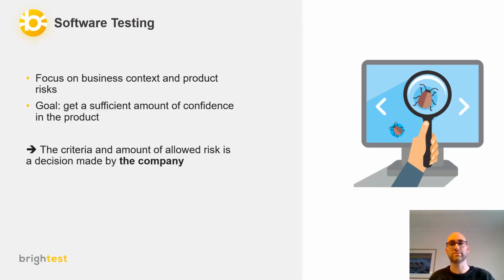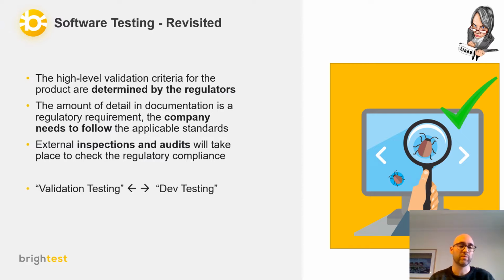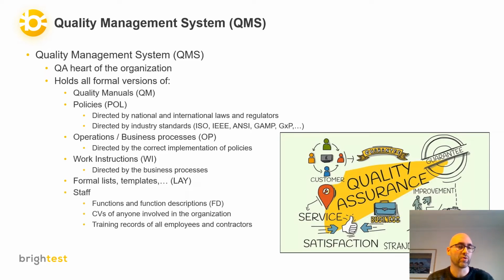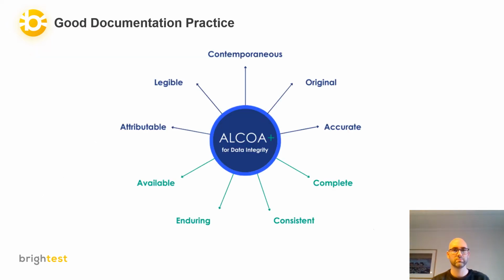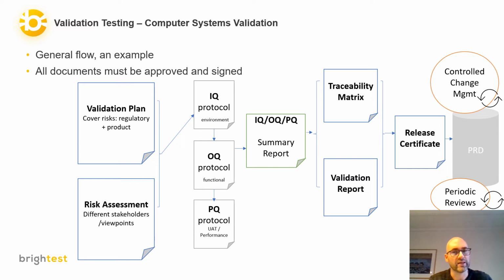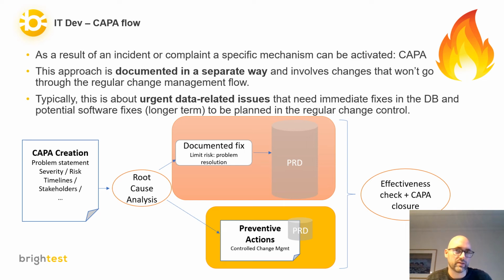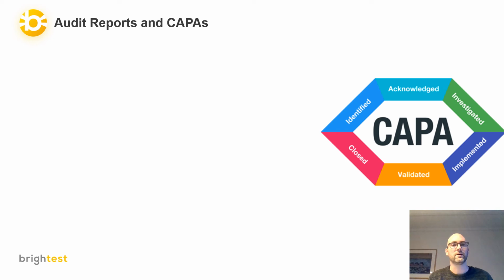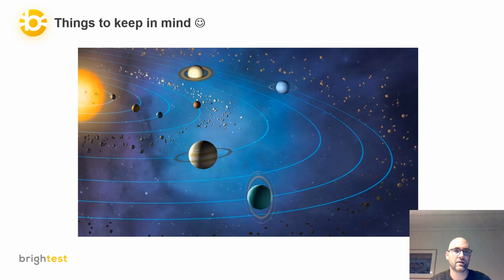Brownbag "Healthcare Regulatory Terminology (info session)"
𝗕𝗿𝗼𝘄𝗻𝗯𝗮𝗴 𝗟𝘂𝗻𝗰𝗵 𝗦𝗲𝘀𝘀𝗶𝗼𝗻𝘀 are short, lively, interactive meetings held during lunchtime. Through a series of consecutive sessions, we develop talent within your organization and help your employees become more flexible, efficient, and productive.

Regulatory Compliance (in Healthcare)
In general, compliance means conforming to a rule, such as a specification, policy, standard or law. Regulatory compliance describes the goal that organizations aspire to achieve in their efforts to ensure that they are aware of and take steps to comply with relevant laws, policies, and regulations.
Due to the increasing number of regulations and need for operational transparency, organizations are increasingly adopting the use of consolidated and harmonized sets of compliance controls, to ensure that all necessary governance requirements are met.
In a highly regulated, high-risk industry like healthcare, compliance is especially important. Compliance in healthcare can cover a wide variety of practices and observe internal and external rules. But most healthcare compliance issues relate to patient safety, the privacy of patient information, and billing practices.
We organized this session, to give you a bit of an overview from a QA point of view.

Who should join this session ?
People with experience in IT and SLDC, but no particular experience with Regulation or Compliance.

During this session you will learn about
• What is regulation (examples, domains, definitions)
• Why is regulation necessary in healthcare
• Quality Management in healthcare
• GxP Compliance
• Computer Systems Validation (CSV)
• Change Control
• Audits and inspections
• Practical tips for QA